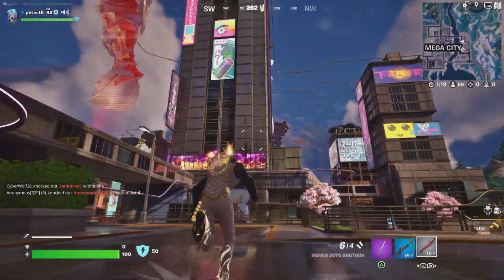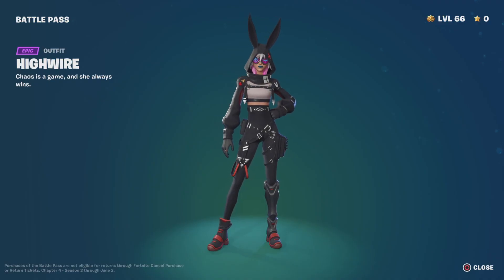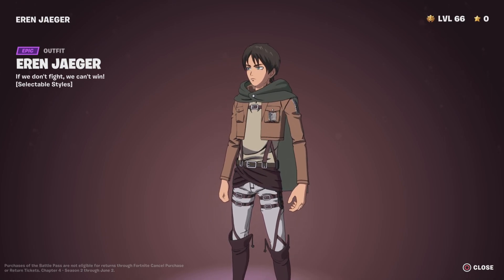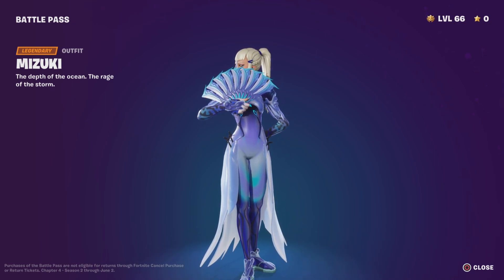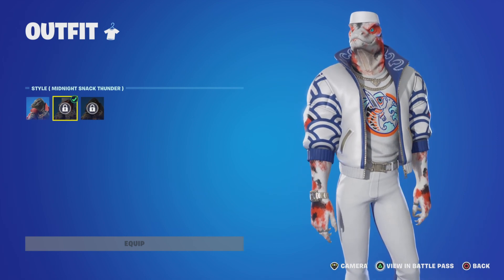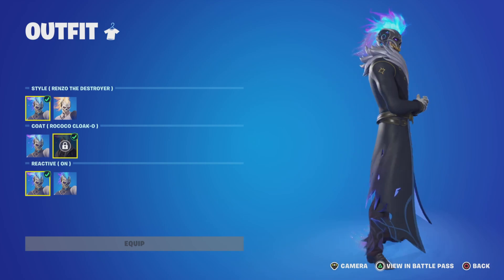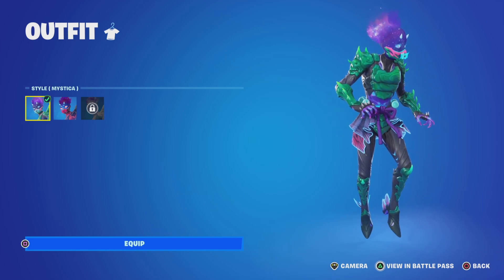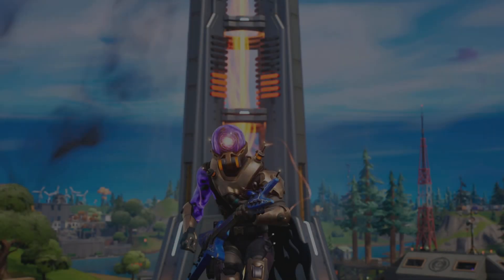Ranking Every Chapter 4 Season 2 Battlepass Skin From Worst To Best